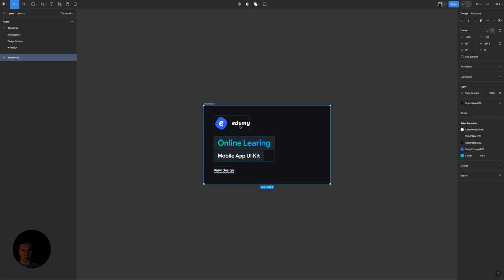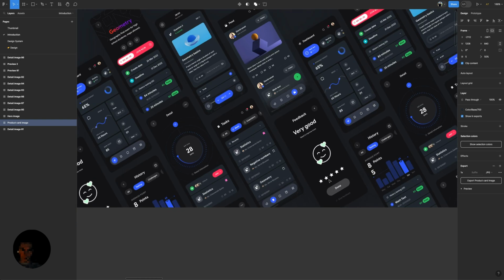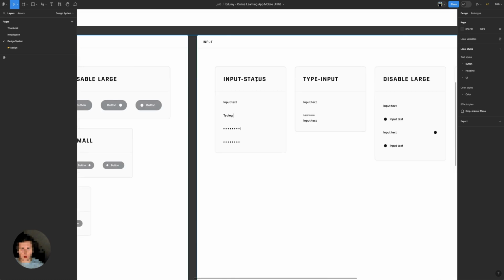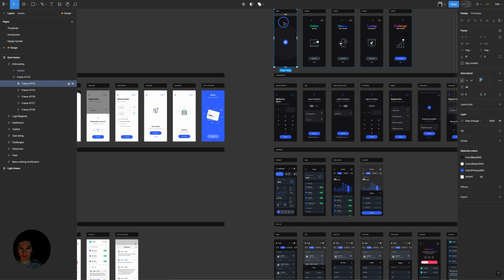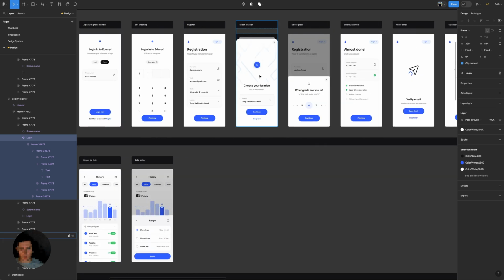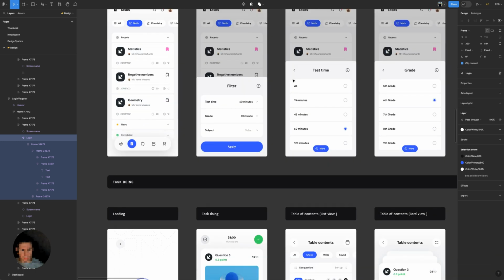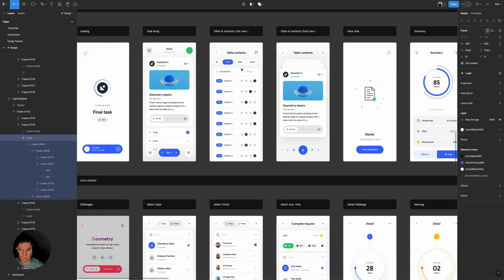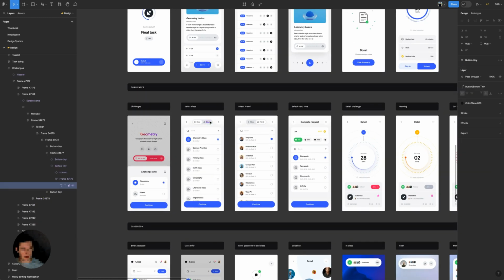[Review] Edumy Online Learning App Mobile UI Kit